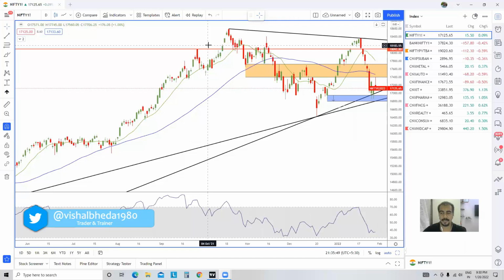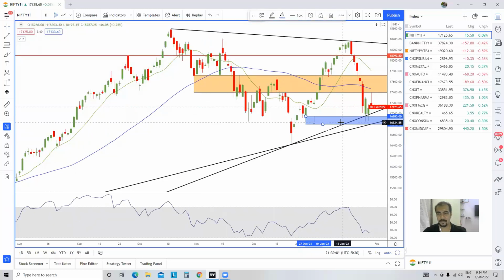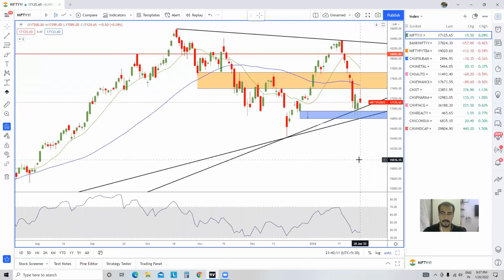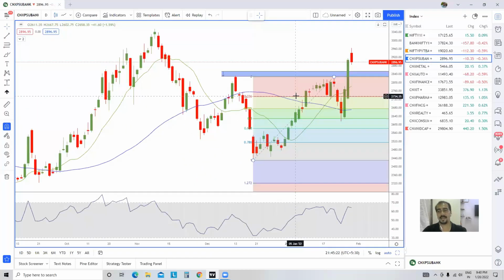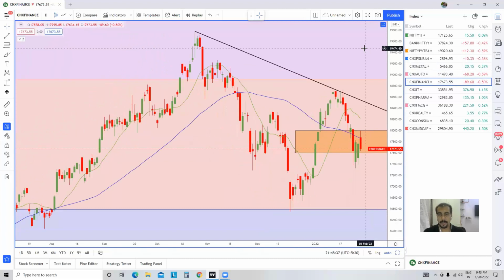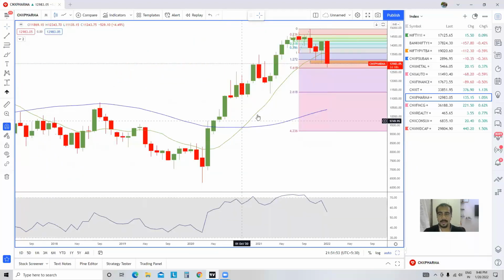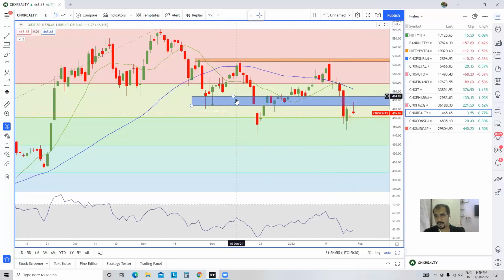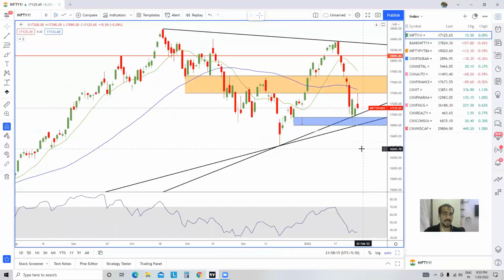Weekly Sectoral Analysis - Ep 30 Price locked in a range with high volatility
Average Range of Nifty futures seems to be now 270 to 280 points in a day & for Banknifty the range is is close to 850 points. Along with rise in volatility price is moving within a range. To understand how markets may move ahead watch the entire educational video.